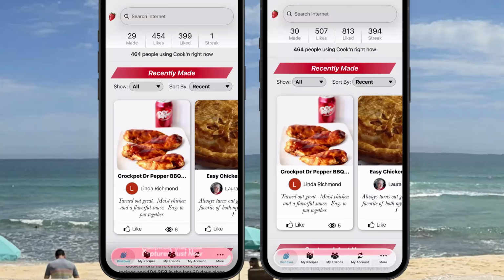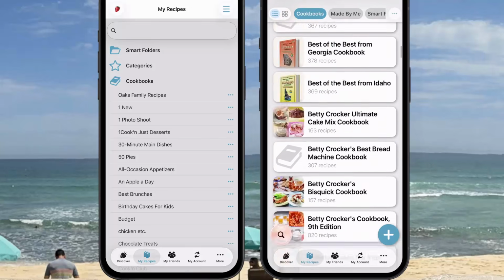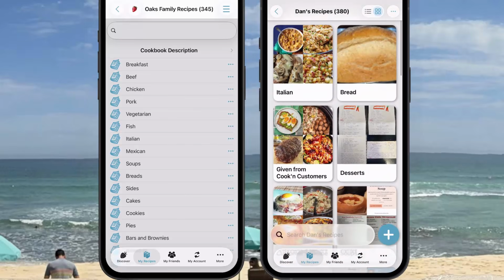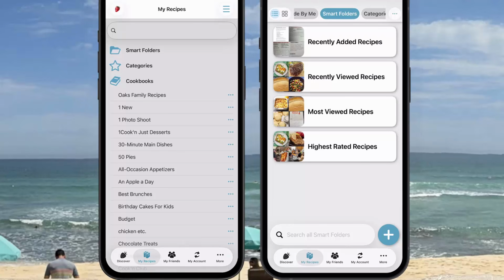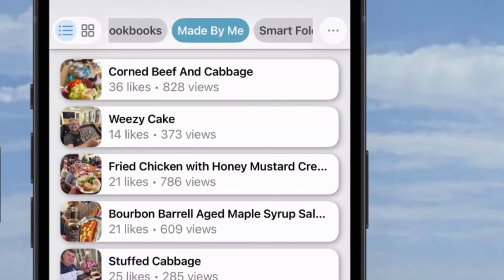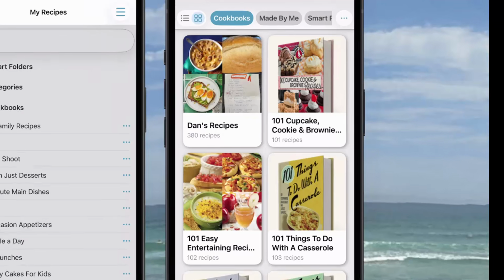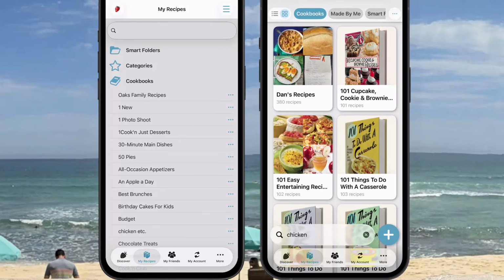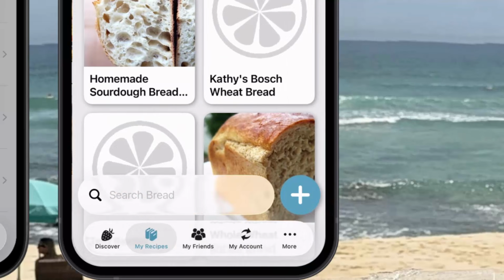Cook'n's NEW My Recipes View Is Here! See What's New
Cook'n's My Recipes screen just got a MAJOR makeover!

In this video, I'll show you the brand-new My Recipes experience in Cook'n for iPhone and iPad, side-by-side with the previous version so you can see just how much has changed.

The new My Recipes view is more visual, more customizable, faster, and easier to use. You'll see:

🍓 Beautiful new graphical views for your Cookbooks, Smart Folders, Categories, and Recipes
🍓 Choose between "Bars" and "Boxes" to display your recipes the way YOU like
🍓 NEW "Made By Me" view to quickly find recipes you've made
🍓 See how many Likes and Views your Made recipes have received
🍓 Sort by date, Likes, Views, or alphabetically
🍓 Temporarily view your Cookbooks, Chapters, and Recipes A-Z without changing their permanent order
🍓 A faster search that can search tens of thousands of recipes in a fraction of a second
🍓 Search and title bars that automatically get out of your way while you browse
🍓 A new floating + button that makes adding, scanning, or pasting a recipe easier than ever

And wait until you see what I discovered when I sorted my Made By Me recipes by Likes! 😄

If you use Cook'n on your iPhone or iPad, you'll definitely want to see this new update.

Life tastes better with Cook'n!